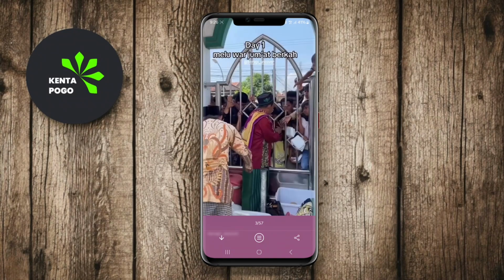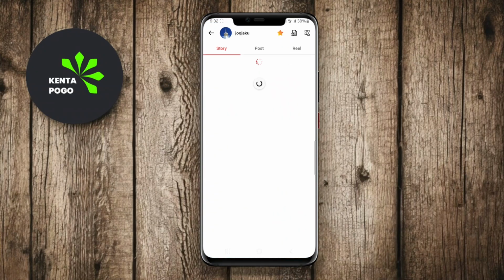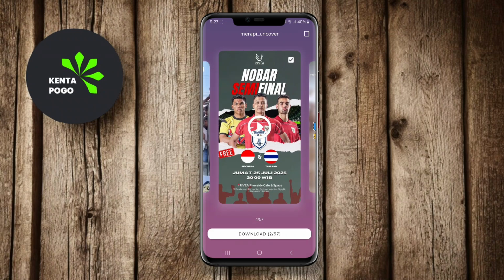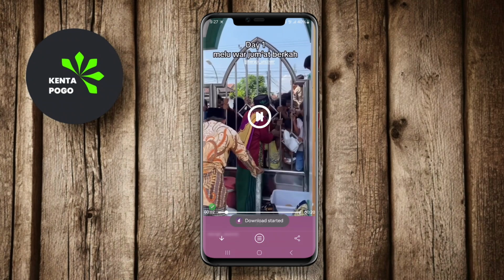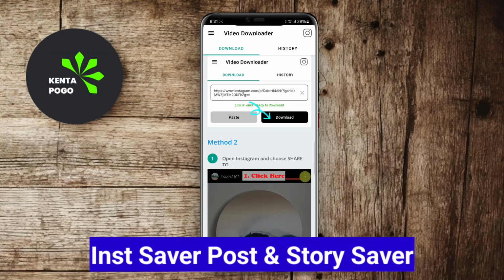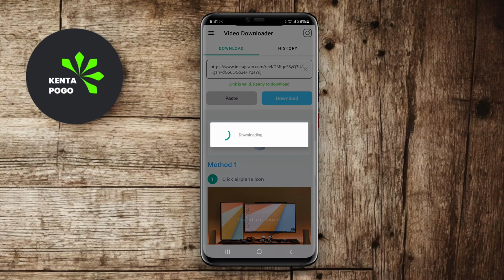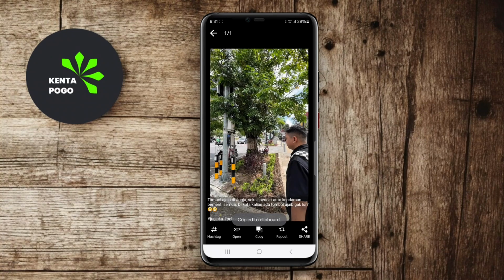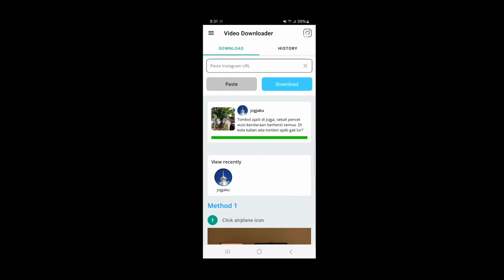3 Best Story Saver Apps for Android 2026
Never miss a moment again—explore the 3 best story saver apps for Android, designed to help you download and organize stories from your favorite social media platforms. Whether it’s Instagram, WhatsApp, or Facebook, these apps offer fast saving, high-quality downloads, and simple interfaces for hassle-free viewing and sharing. Ideal for content collectors, digital archivists, or anyone who wants to save memories before they disappear—these tools make sure every story stays with you, just the way you want it.

3 Best Story Saver Apps for Android :

0:00 Opening

0:12 Insget Video & Story Saver

0:55 Inst Saver Post & Story Saver

1:39 Story Saver Android

2:22 Closing